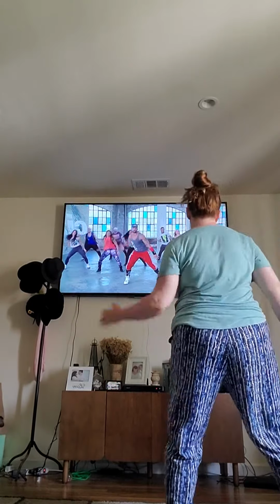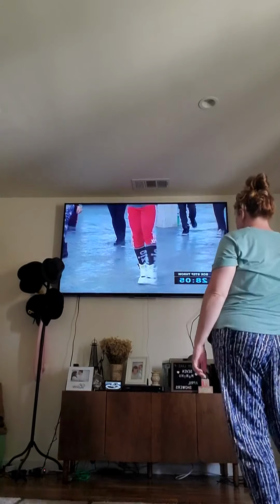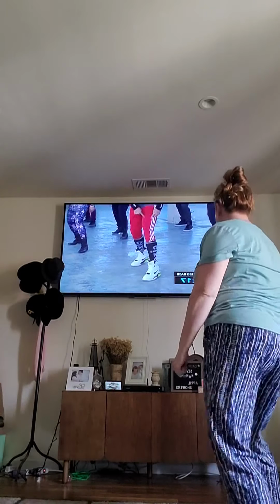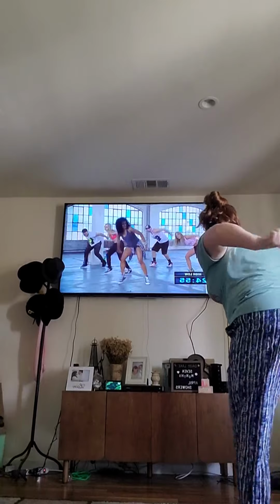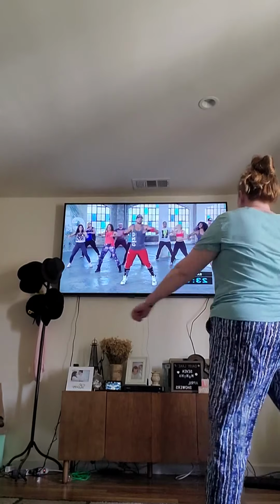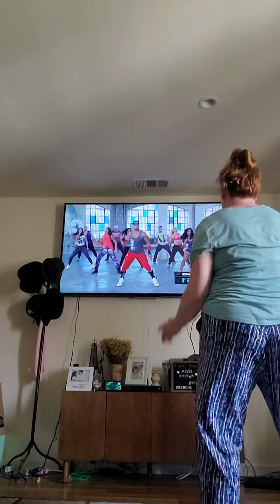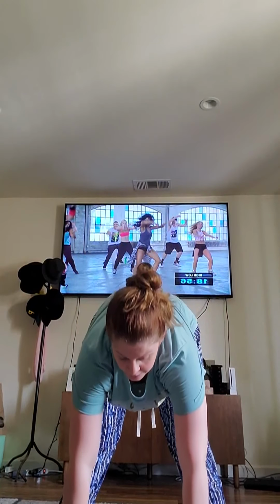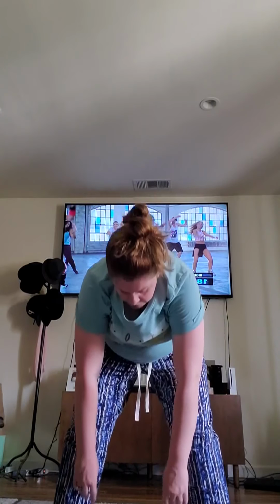Lindsay's Dance Class 6/29/20